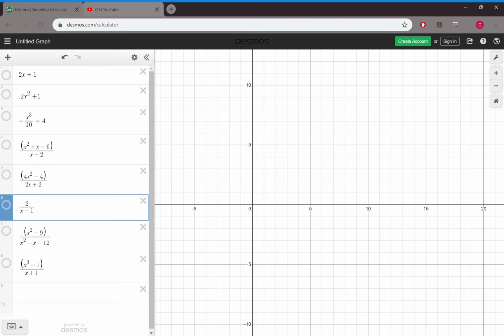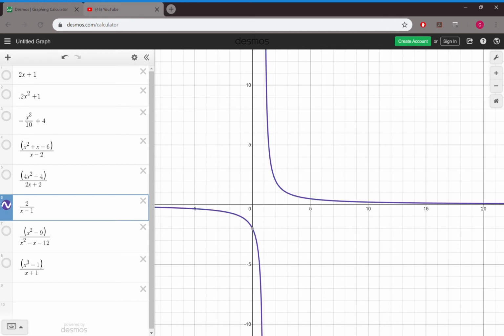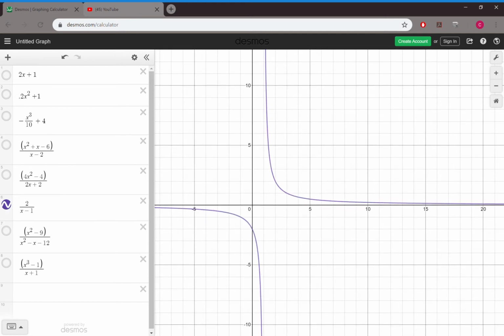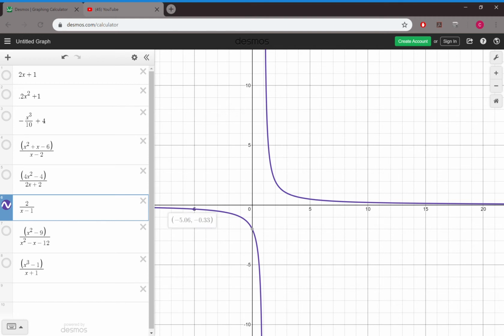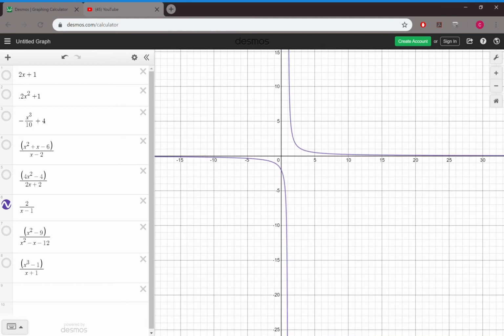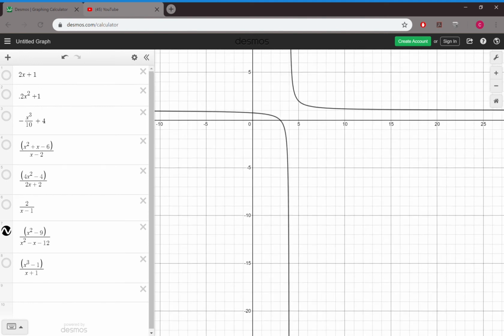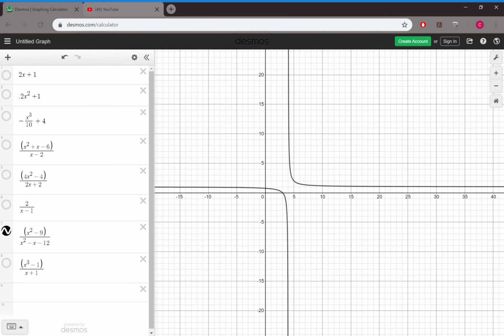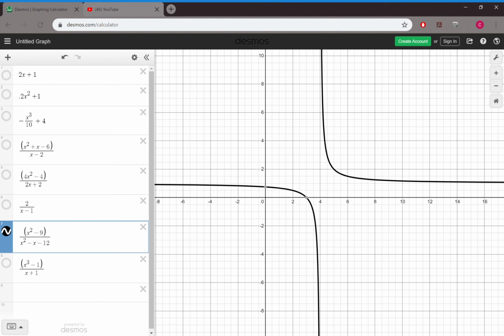Vertical Asymptote 2